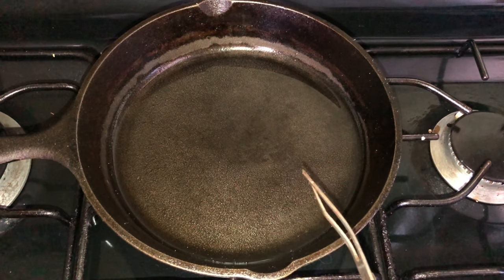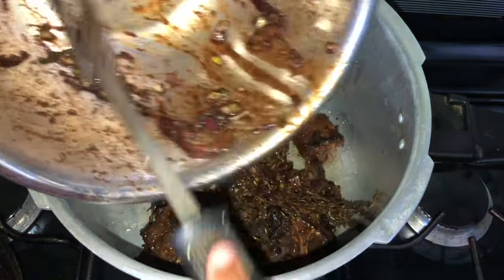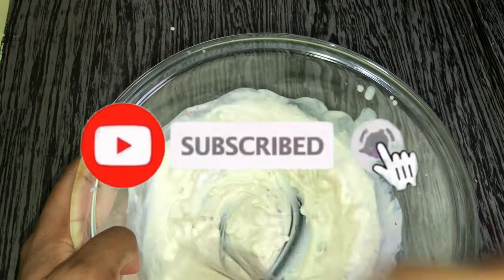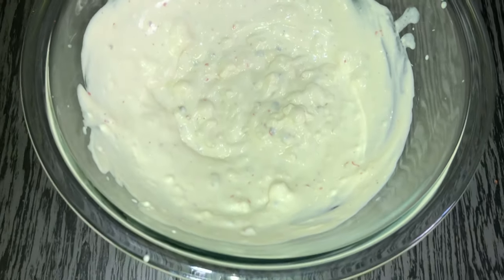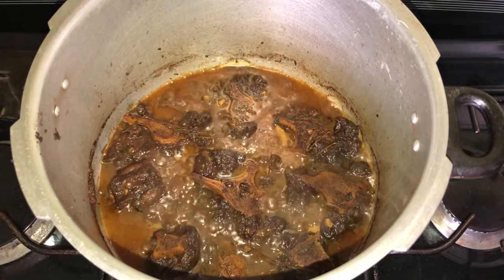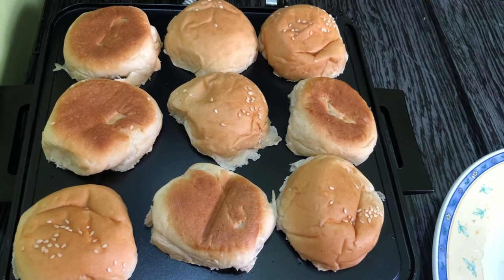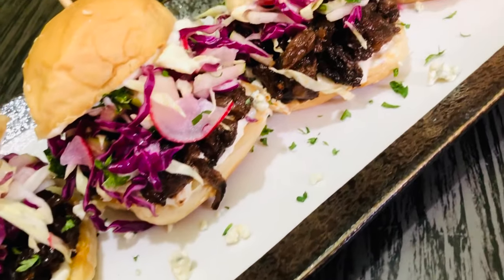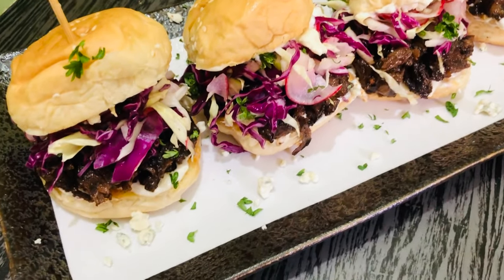🇯🇲Classic Jamaican Oxtail and Blue Cheese Sliders🇯🇲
Hey guys!

Please don’t start about the oxtail thing! 🙄🥴

Here is a fun, whimsical dish that you can make as an appetizer or something for a games night. because everyone loves sliders! I hope you guys enjoy this video as we continue to keep it cultured this month on Danzii’s Recipes. 💁🏽‍♀️

Go follow my good sis on Instagram: @loxanne.m